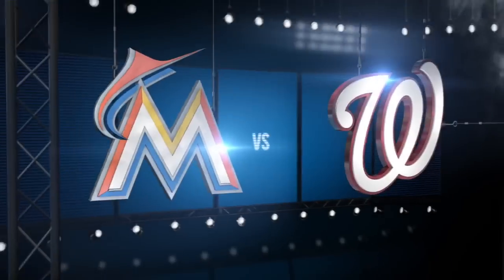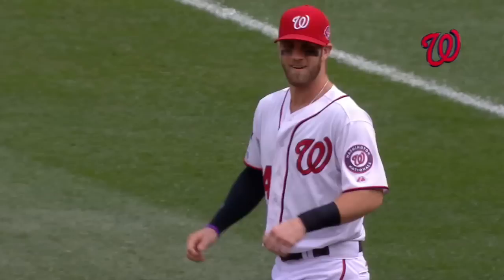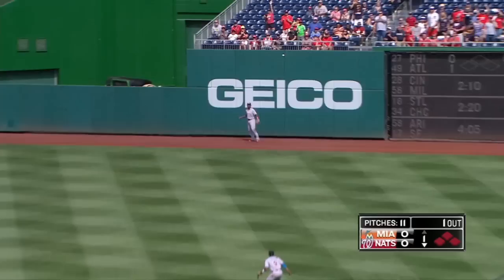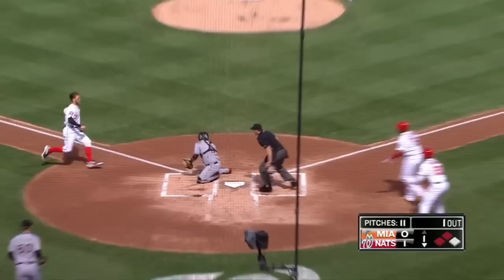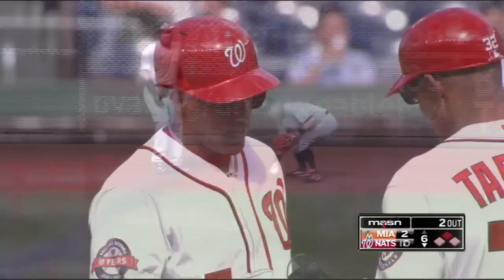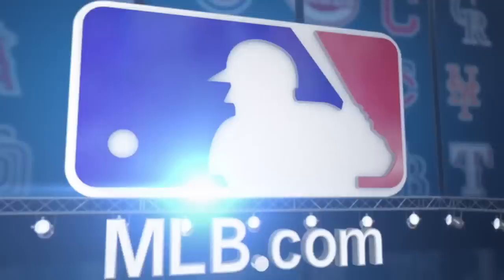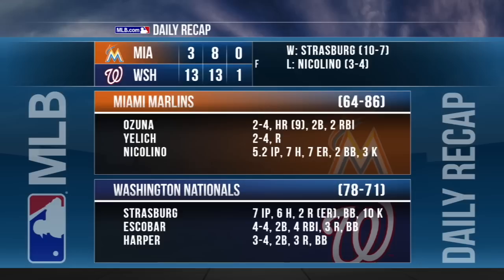9/20/15: Strasburg's 10 strikeouts leads way for Nats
Daily Recap: Stephen Strasburg fans ten over seven strong, allowing only one earned run and Yunel Escobar goes 4-for-4 with four RBIs